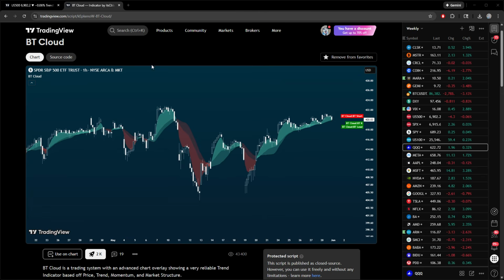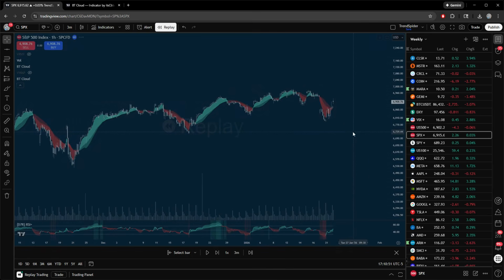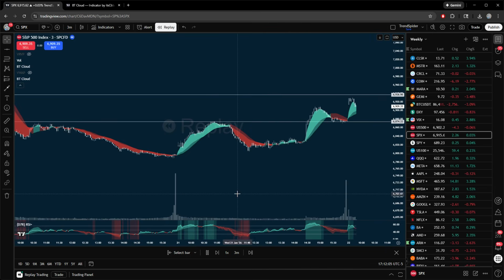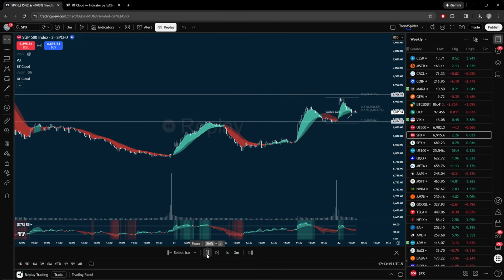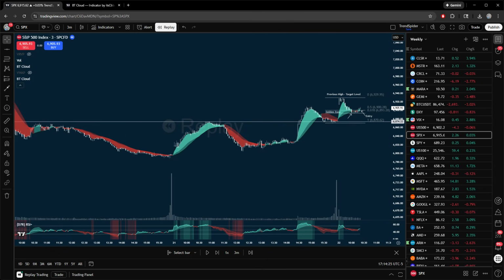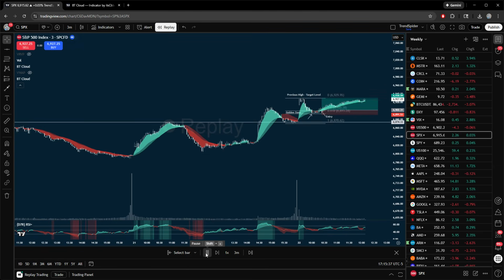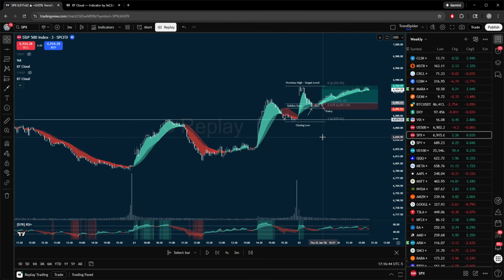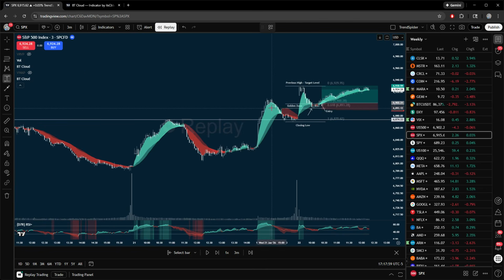BT Cloud Trading Strategy: How to Use Golden Zone for SPX 0DTE Entries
In this video, I show you exactly how I trade using the BT Cloud system and Golden Zone strategy. You'll see a complete walkthrough of a real SPX 0DTE trade that resulted in an 80% gain.

📊 What You'll Learn:
• How to set up BT Cloud indicator on TradingView
• How to identify when BT Cloud flips green (trend reversal signal)
• How to draw Golden Zone correctly (from day before's low to opening wave high)
• How to enter on break above 0.5 Fibonacci level
• How to select perfect strikes (0.2 delta, targeting previous highs)
• Complete trade management and exit strategy

🎯 The Trade Breakdown:
• Entry: 6,900 (break above 0.5 Fib)
• Target: 6,930 (previous high from opening wave)
• Result: 80% gain on 6,930 calls with 0.2 delta
• Golden Zone: 6,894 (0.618) to 6,900 (0.5)

⚡ Key Takeaways:
1. Trade in direction of BT Cloud (green = long only)
2. Draw Golden Zone from previous day's low to opening wave high
3. Enter on break above 0.5 Fibonacci after retest
4. Use 0.2 delta strikes targeting previous highs
5. Manage risk with stops below Golden Zone

📈 Tools Used:
• BT Cloud Indicator (TradingView)
• Fibonacci Retracements
• SPX 0DTE Options
• 3-minute timeframe for entry timing

🔗 Resources:
• BT Cloud Indicator: Search "BT Cloud by Cblast" on TradingView

⏱️ Timestamps:
0:00 - Introduction
0:45 - BT Cloud Setup
2:15 - Pre-Market Analysis
3:15 - Market Open & Initial Move
4:15 - Golden Zone Setup
5:45 - Entry Signal & Strike Selection
7:00 - Trade Management
8:00 - Exit Strategy
8:30 - Key Takeaways